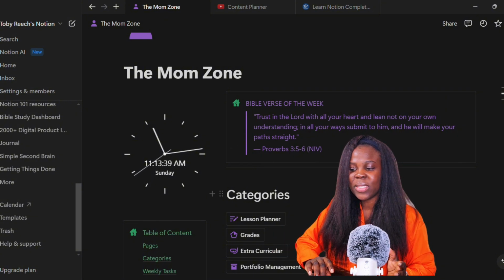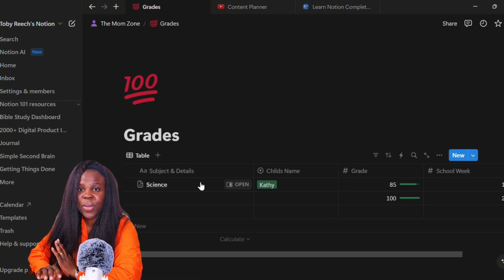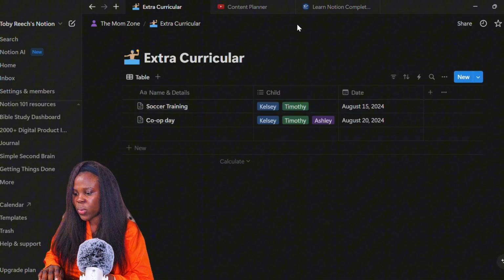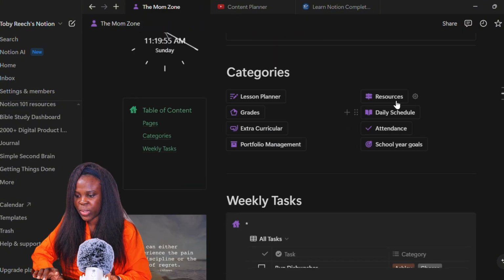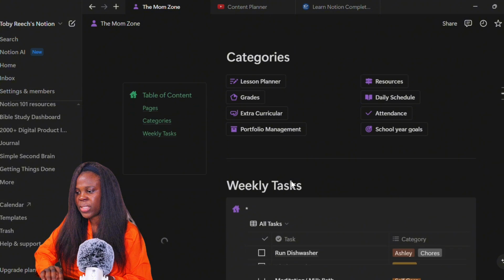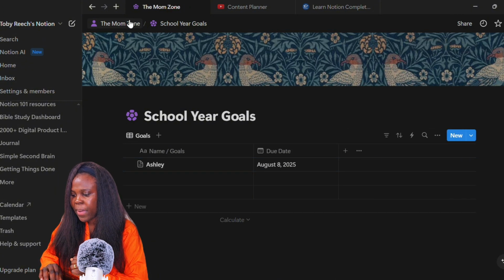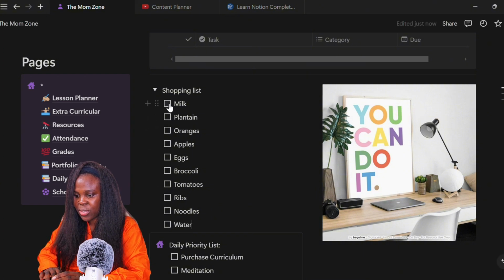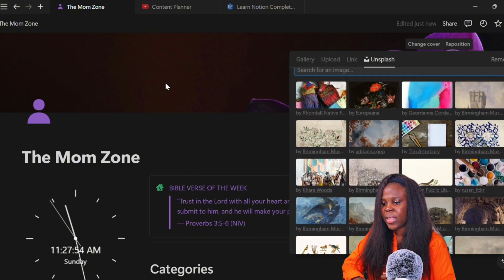Digital Homeschool Planning with Notion | Template walkthrough